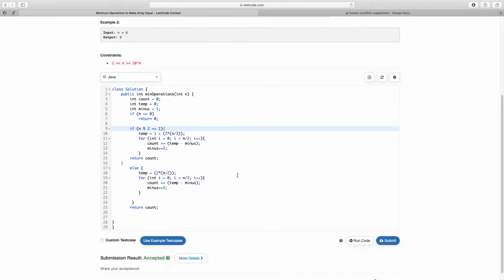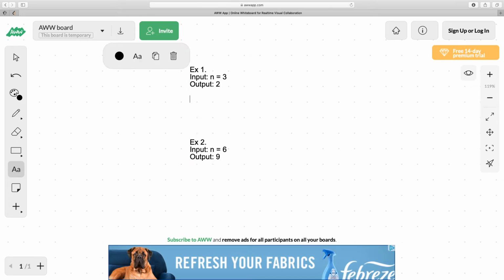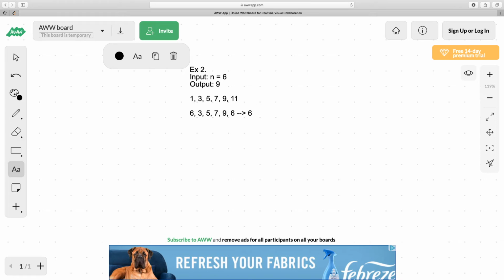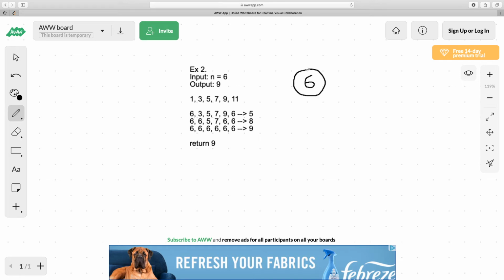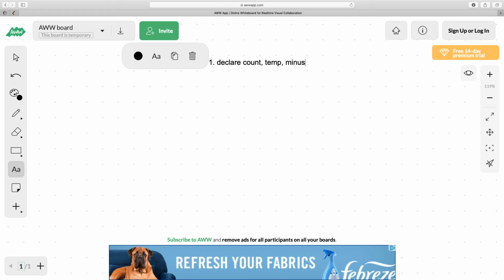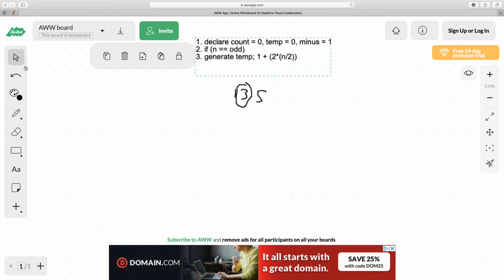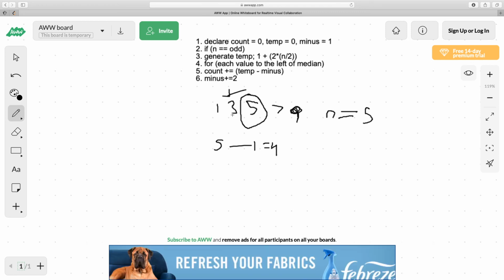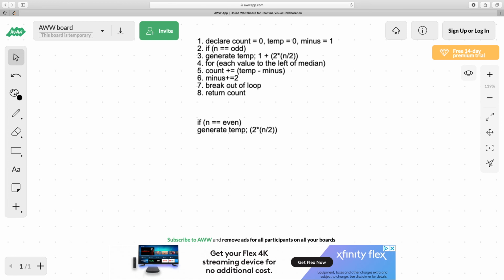Minimum Operations to Make Array Equal | Leetcode 5488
This is the java solution to Question 2 of Leetcode's Weekly Comp 202.